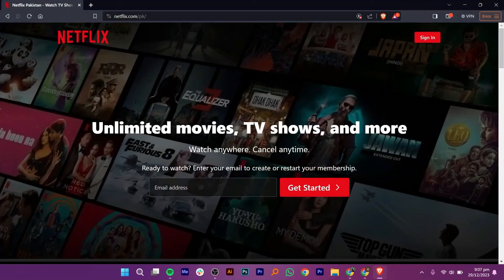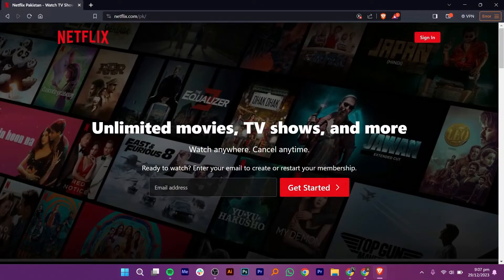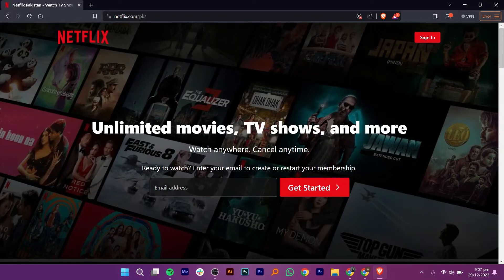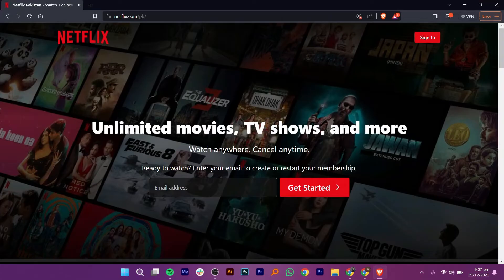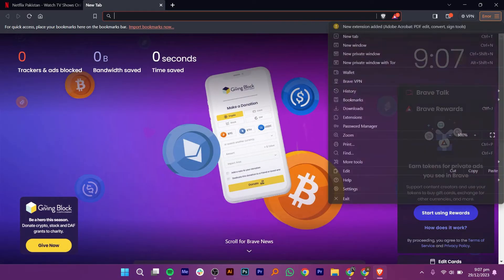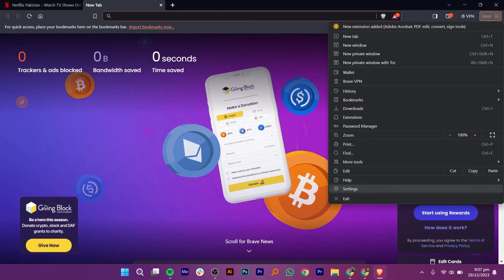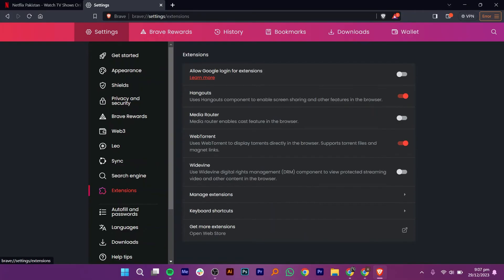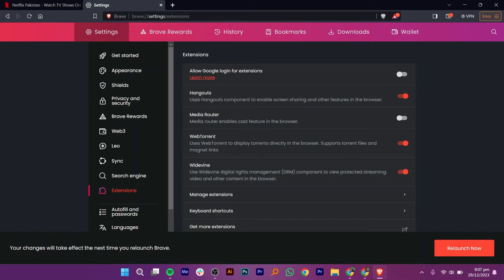How to Fix Netflix Error Code M7701 1013 in Brave Browser | Netflix Protected Content Error